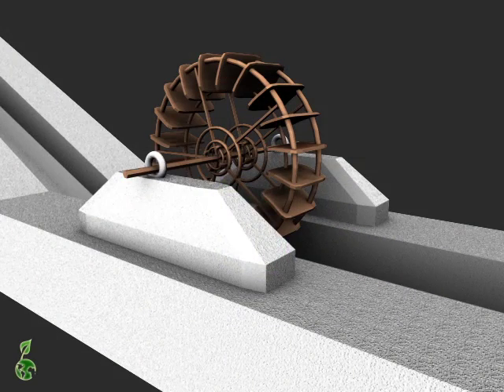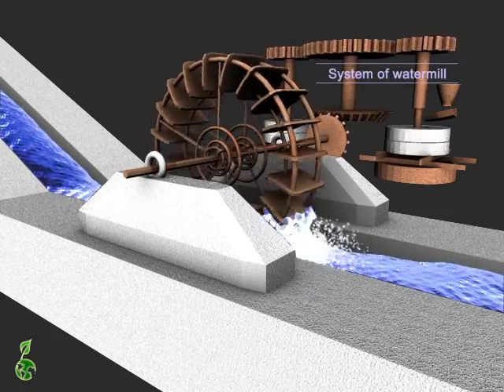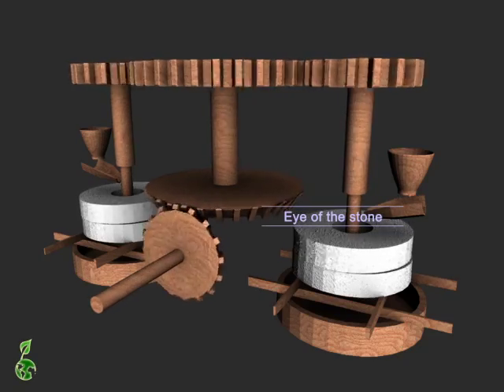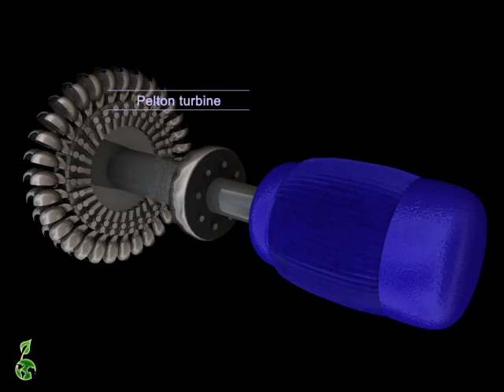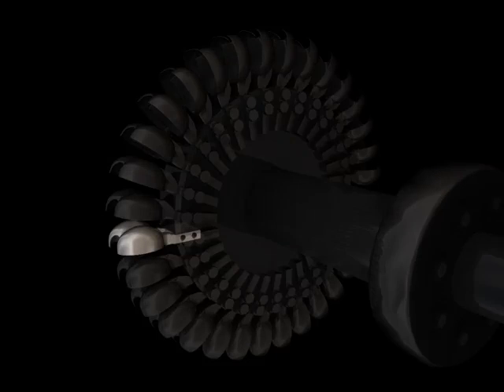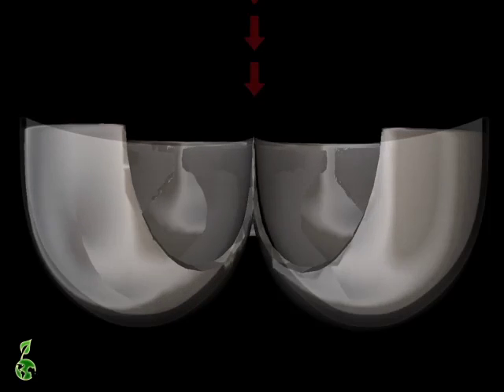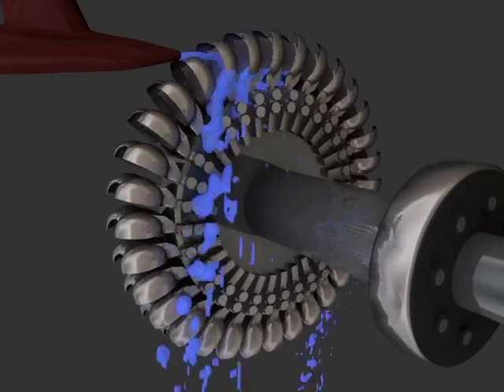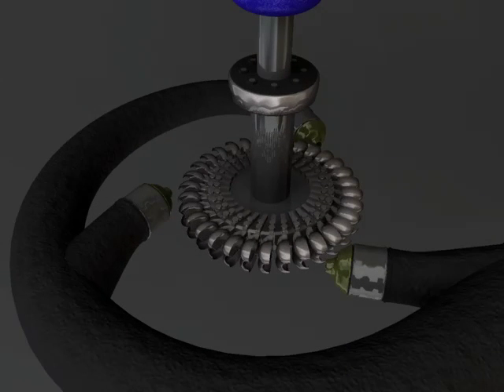Pelton wheel / Pelton turbine / Hydro-power (3D animation)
How it works! This short animation explains how Pelton wheels (Pelton turbines) work. The Pelton turbine is an impulse turbine that extracts energy from the impulse of moving water and is the preferred turbine for hydro-power.